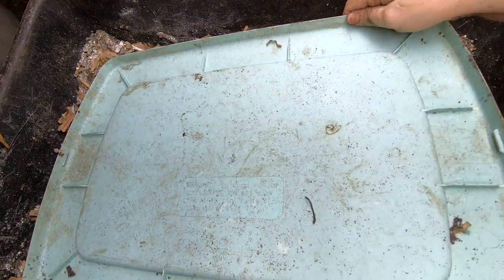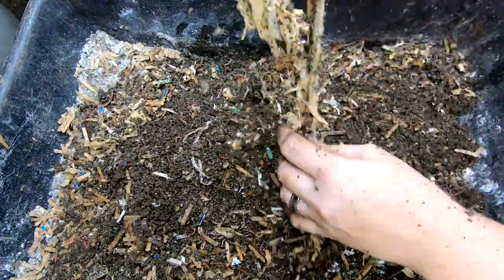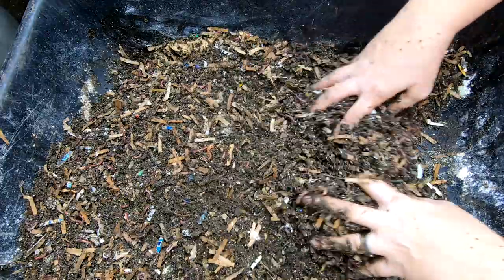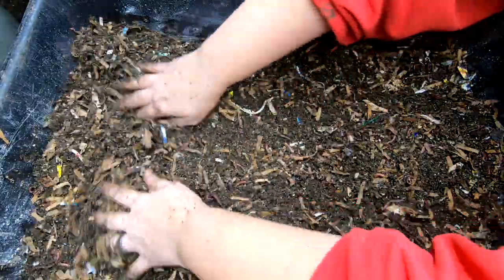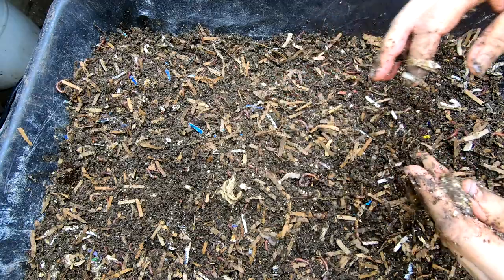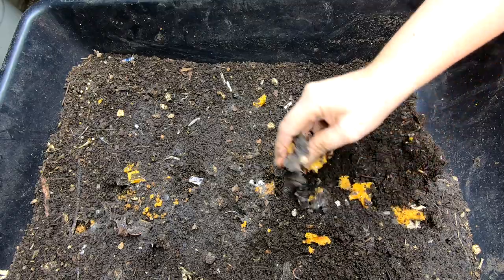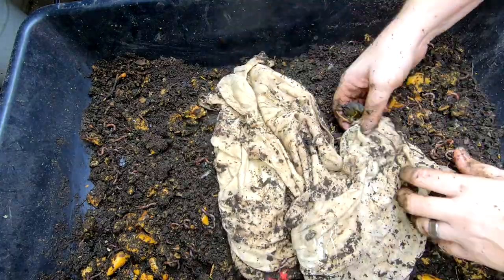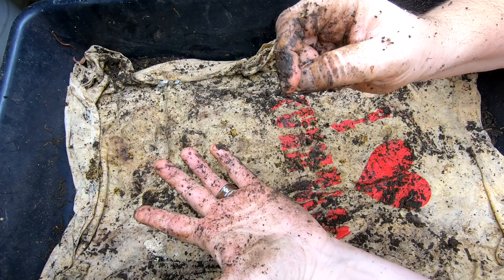2 WORM PROJECT BIN- NO GRIT- WORM CHOW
Look in on 2 of the project bins
No grit project and worm chow only bin
Neem Cake for Organic Gardening (5 lb)

Bliss Pure Norwegian Kelp Meal (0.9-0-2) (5 lb)
SUPERLELE 3pcs 1000ml LDPE Safety Wash Bottle,